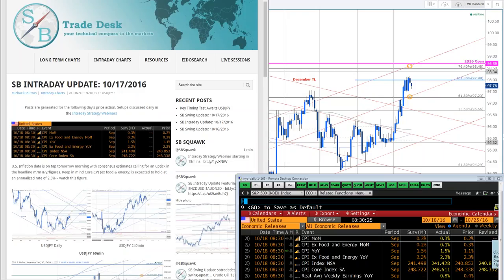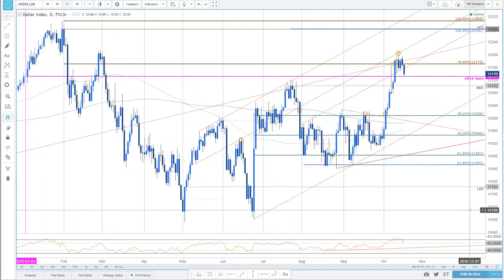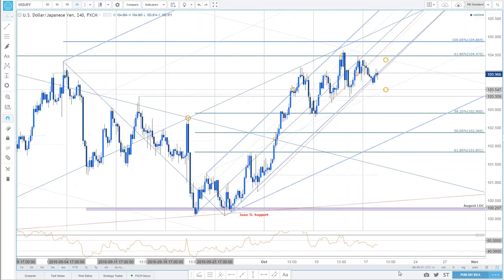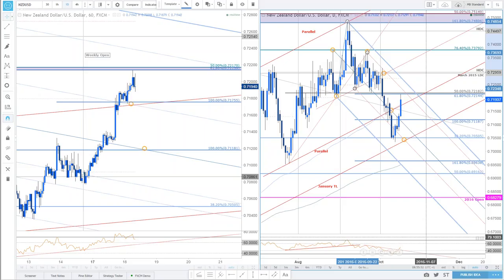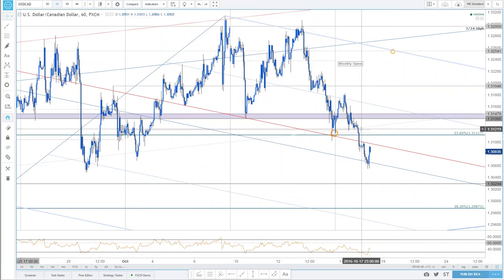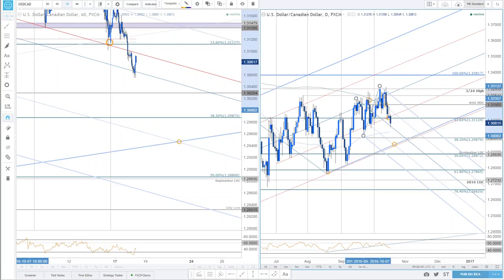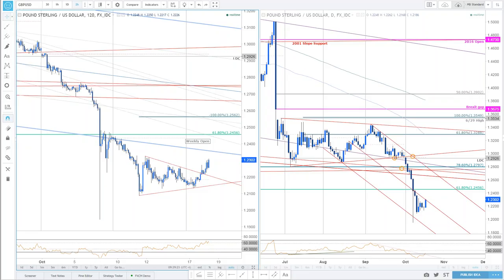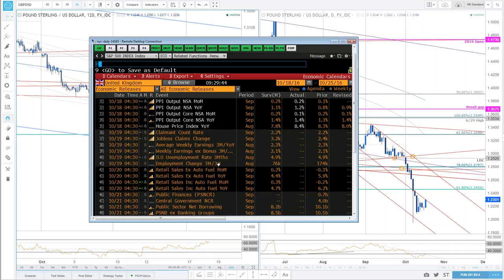Intraday Strategy Webinar: 10/18/2016